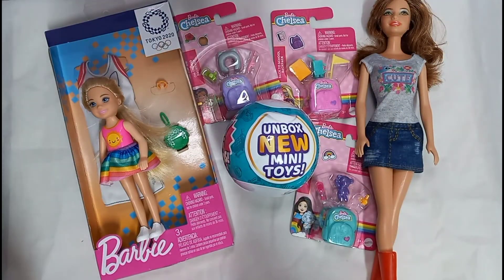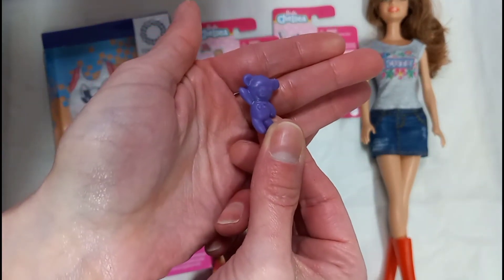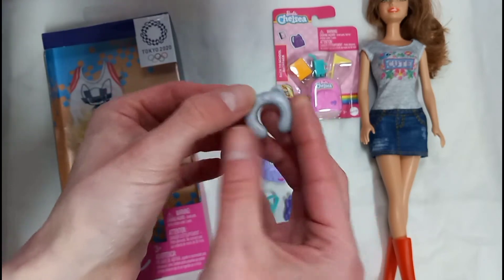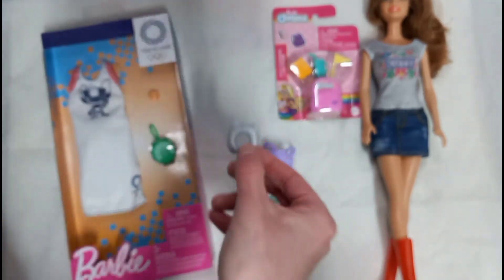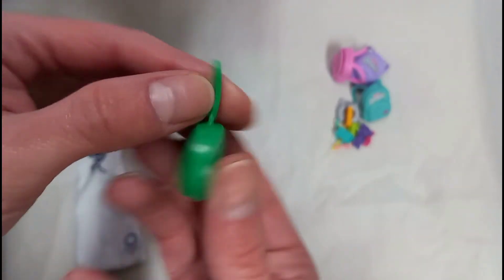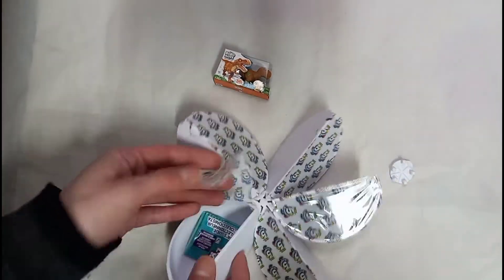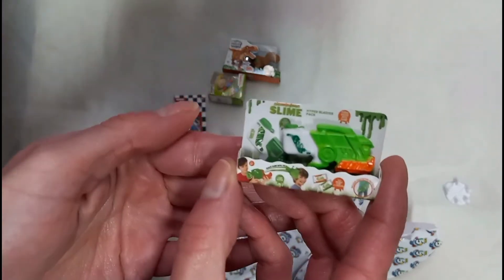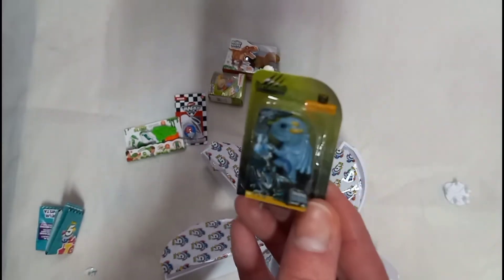Opening Up Barbie Accessories & Toy Mini Brands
Opening Up Barbie Accessories & Toy Mini Brands ⬅️ In this video going be showing you barbie accessories and toy mini brands ➡️ Thanks for watching my YouTube friends 🤗 I hope everyone has a great day or night and remember always be kind.